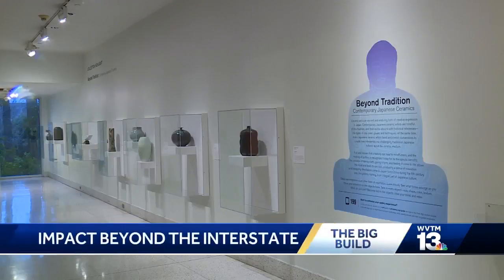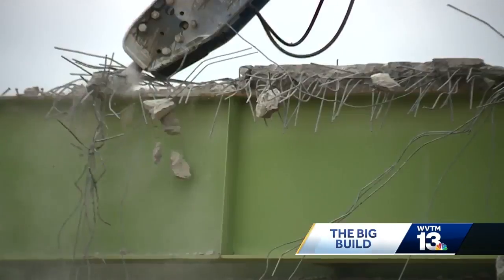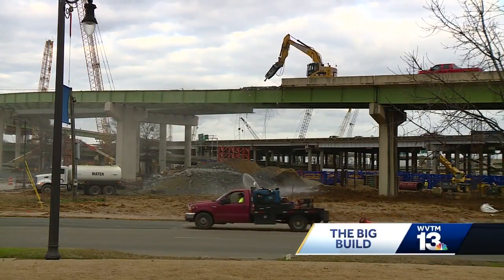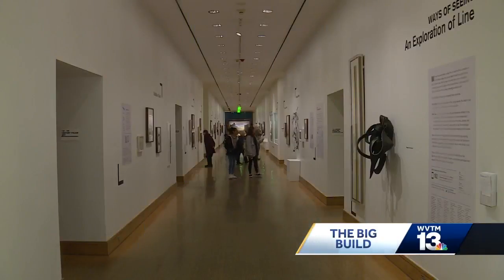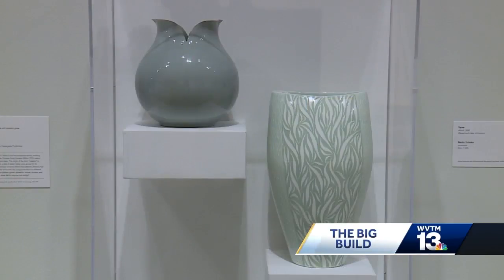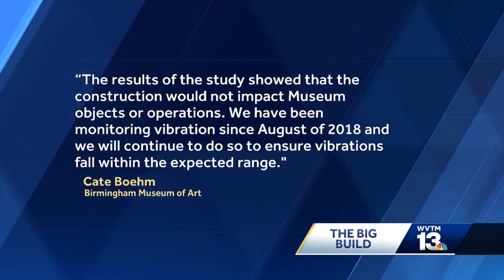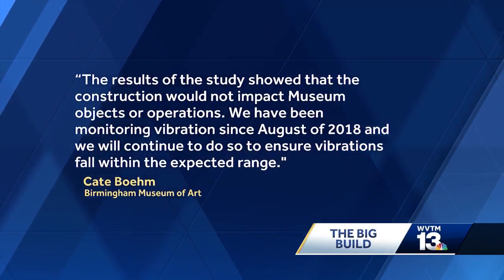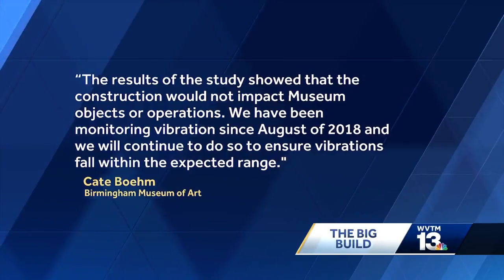Vibration study shows museum exhibits safe from bridge demolition